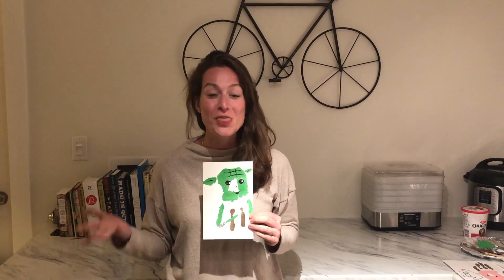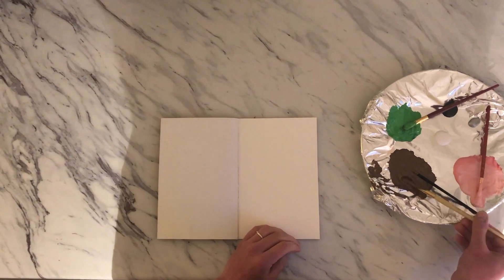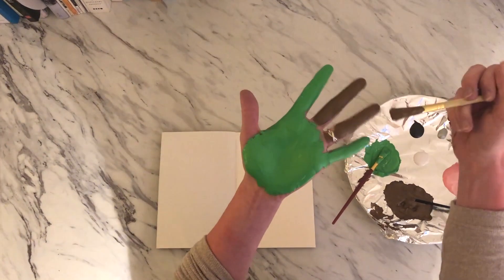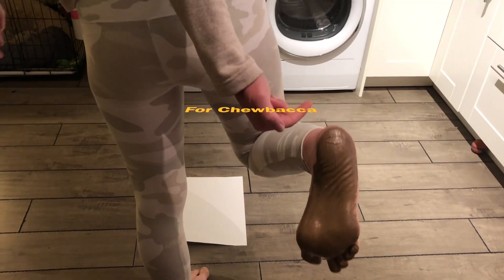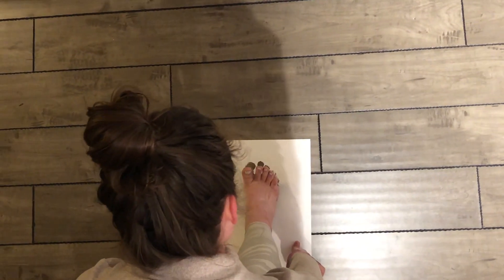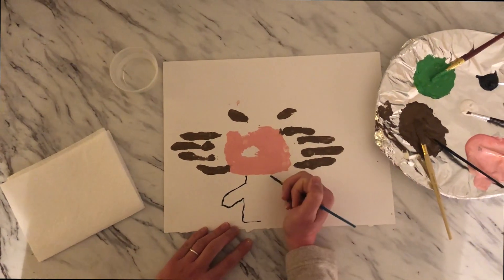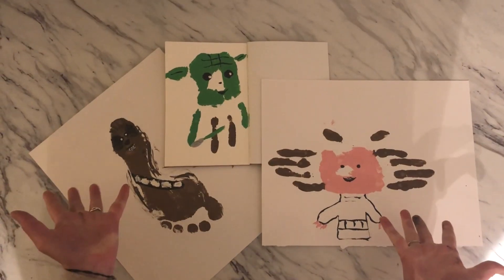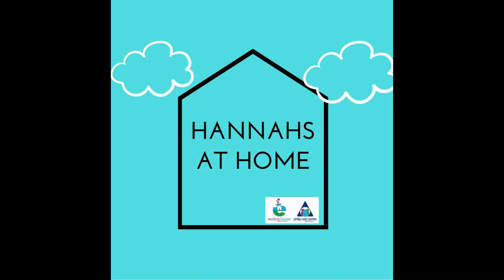Make Something Mondays - Star Wars Hand and Footprints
Join Hannah as she celebrates the beginning of Space Week and Star Wars Day by creating Yoda, Princess Leia and Chewbacca out of her painted foot and hand prints. Acrylic paint was used to paint these!